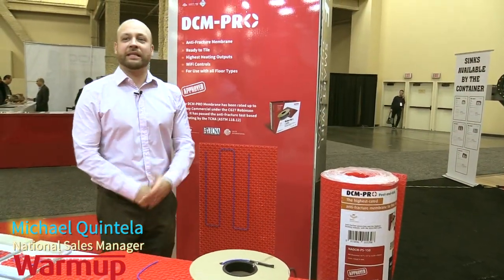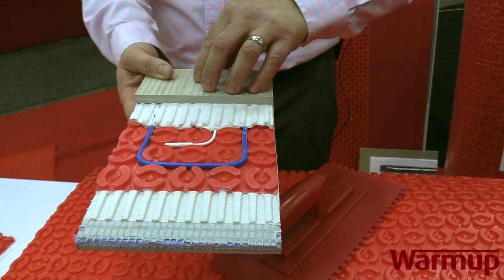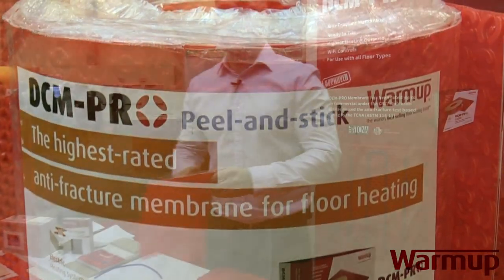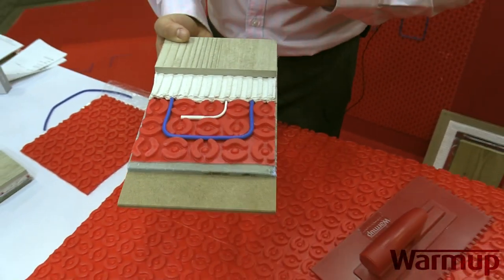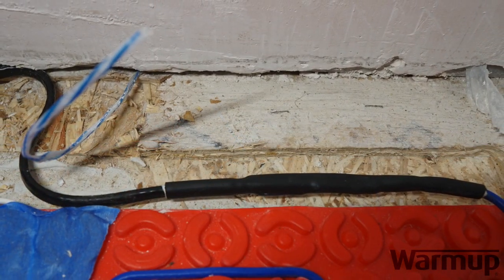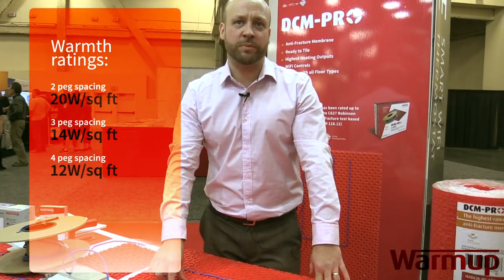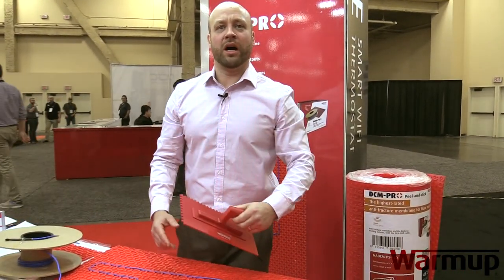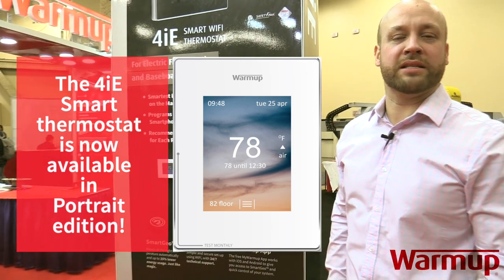Introducing DCM-PRO anti-fracture system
Want to learn more? /underfloor-heating/electric/uncoupling-system The DCM-PRO Uncoupling System for electric underfloor heating combines the Heating Cable and the anti-fracture Membrane, available in fleece-backed or peel-and-stick options. It is the only UL-approved Membrane System in North America.